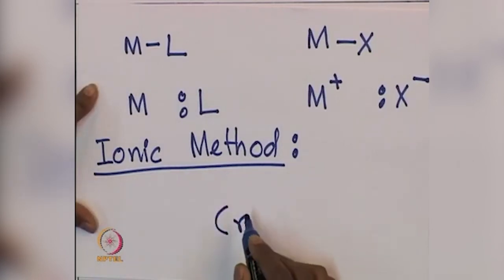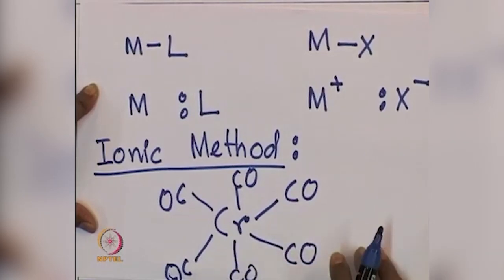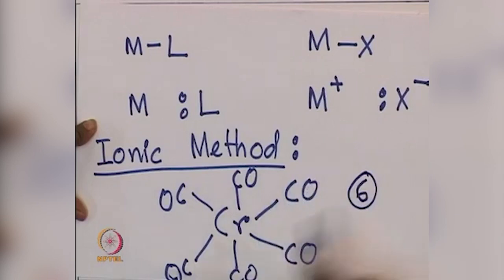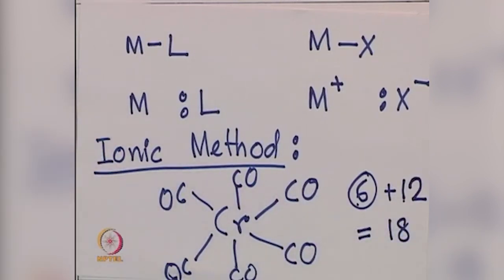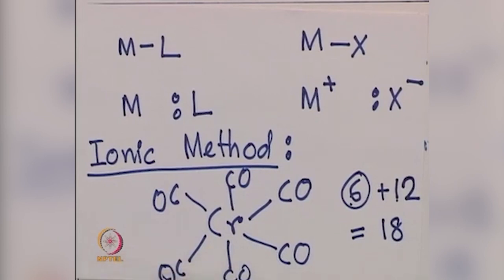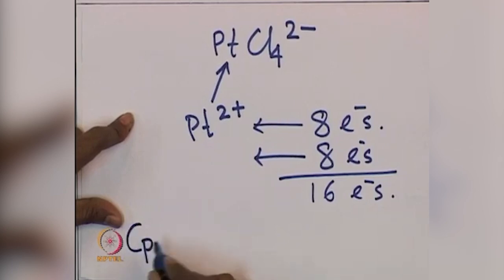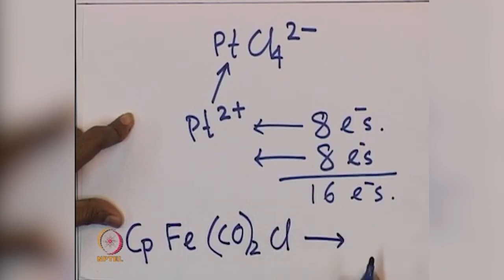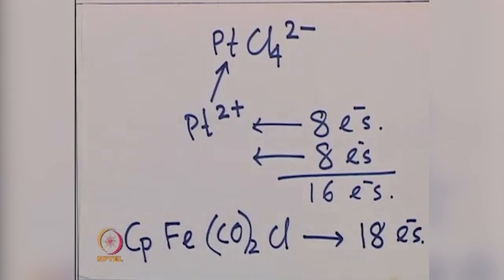Counting of Electrons.